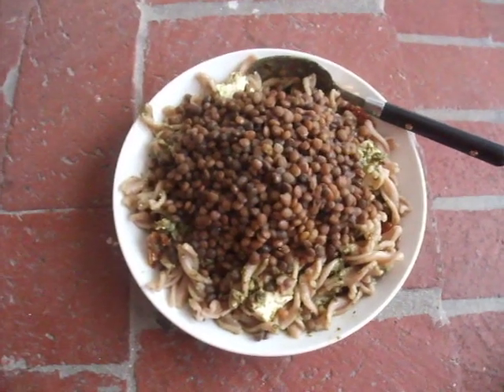How to make my favourite food! - Emma Östergren